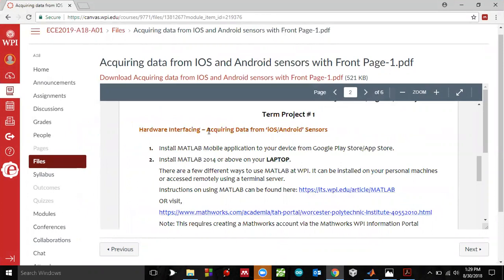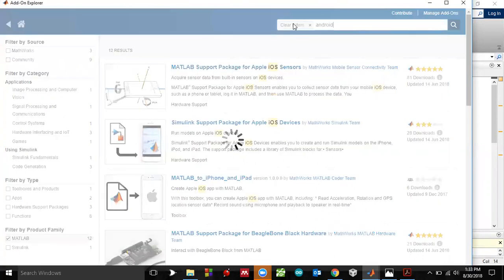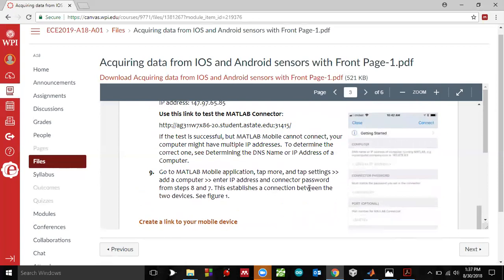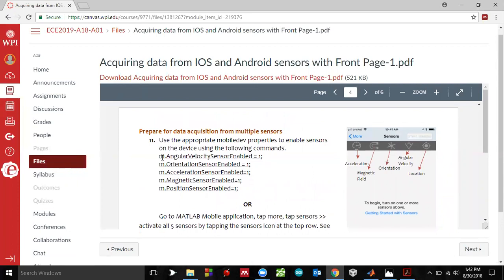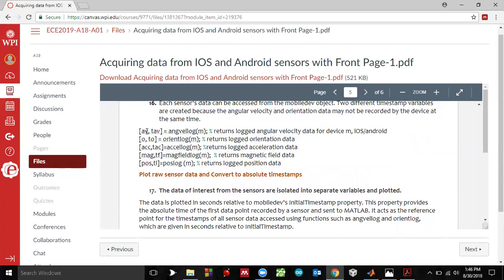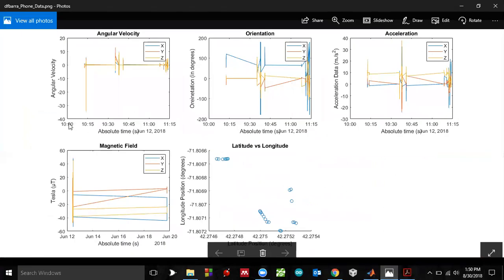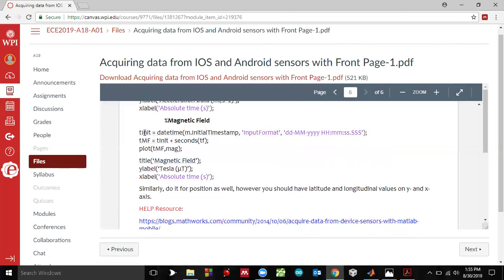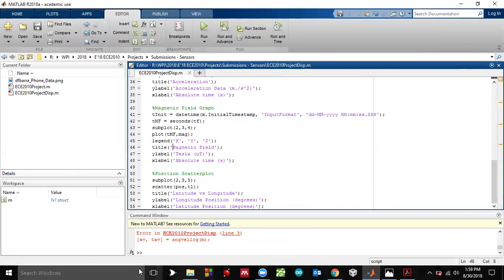Apple iOS/Andorid Sensors Data Acquisition using MATLAB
The MATLAB® Support Package for Apple iOS/Andorid Sensors enables you to collect sensor data from your iOS device and log it in MATLAB. You can use MATLAB to process the sensor data in a variety of ways, including creating plots. You can collect data wirelessly from these sensors:

Acceleration, Angular Velocity, Orientation, Magnetic Field, Position